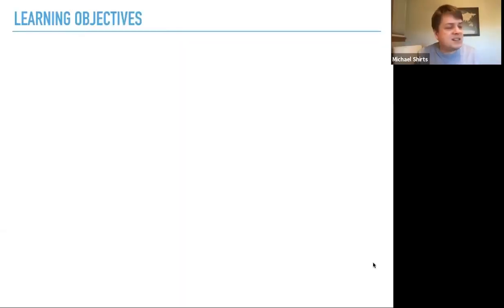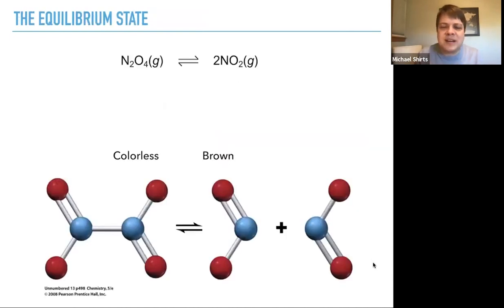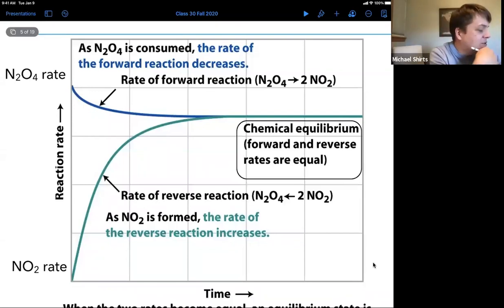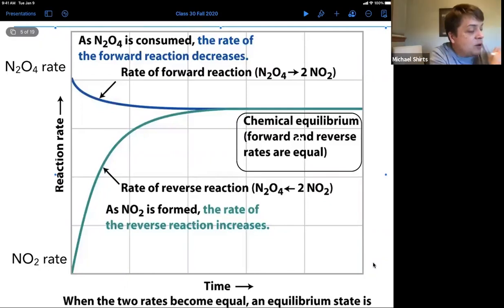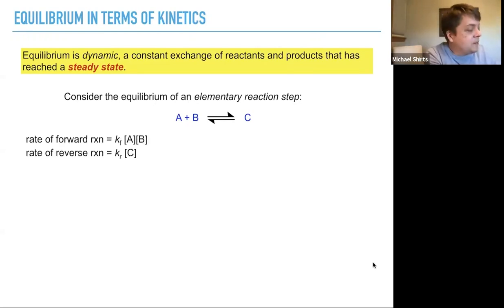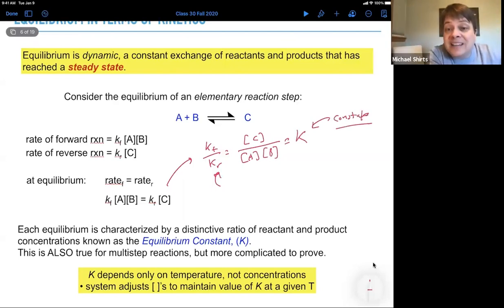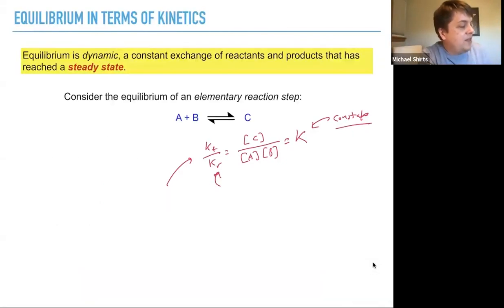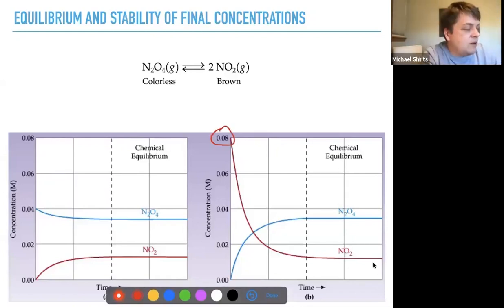Chemical Equilibria - General Chemistry - Michael Shirts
Quantifying chemical equilibria